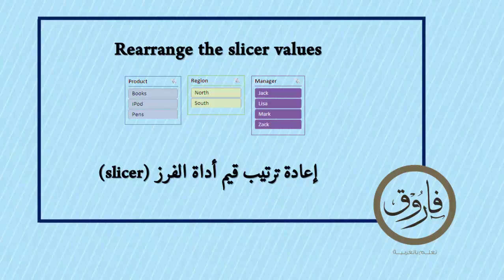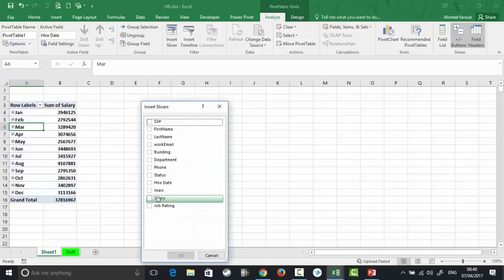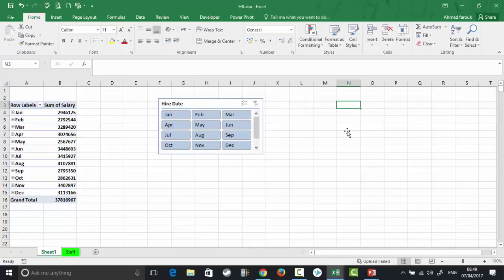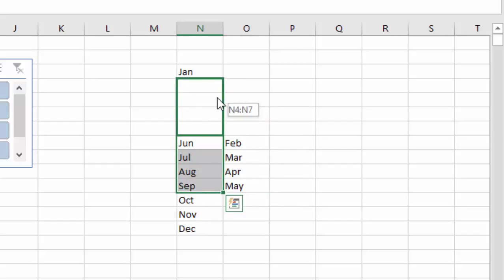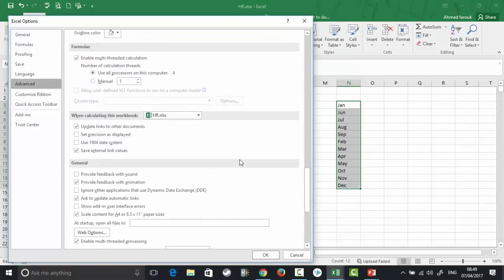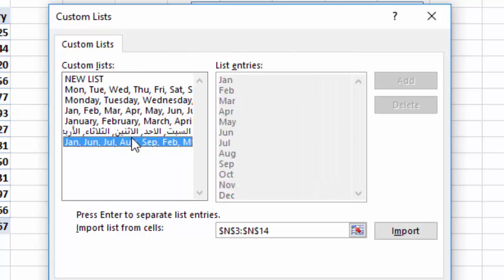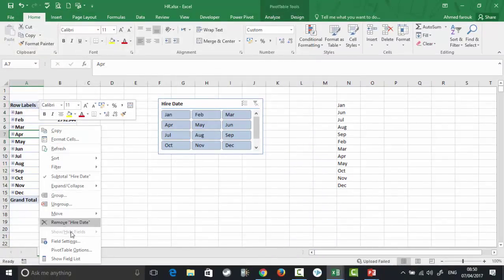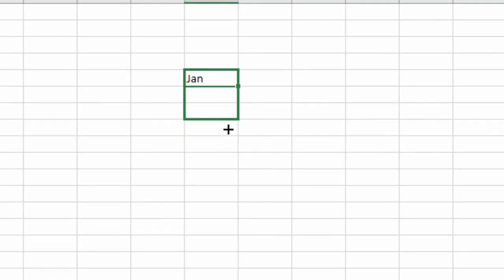Rearrange Months name in excel slicer